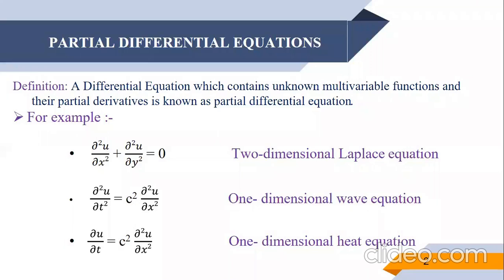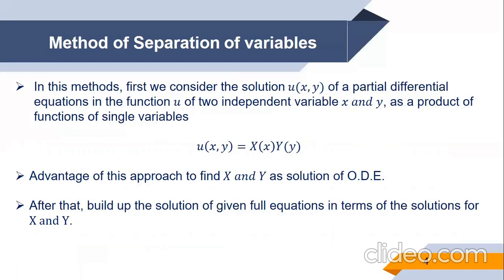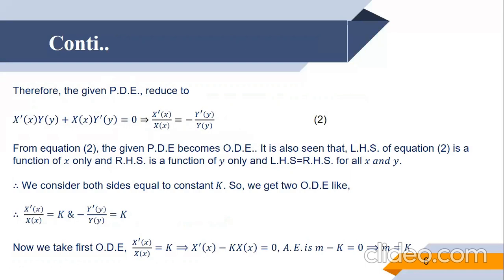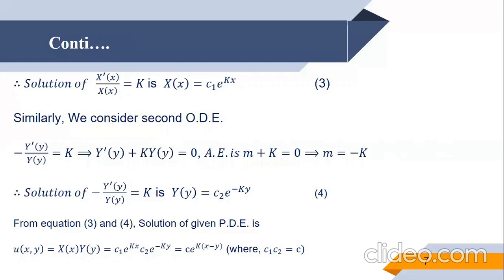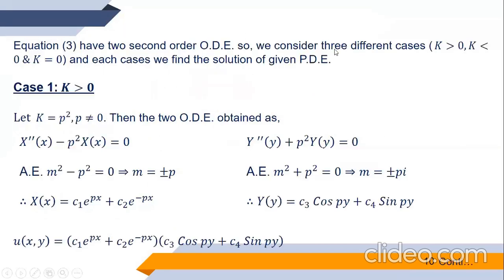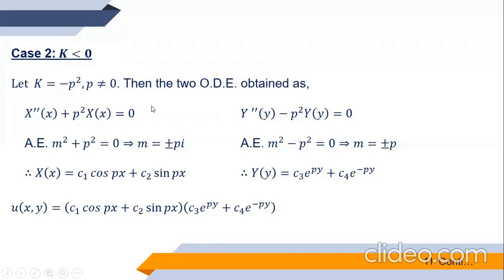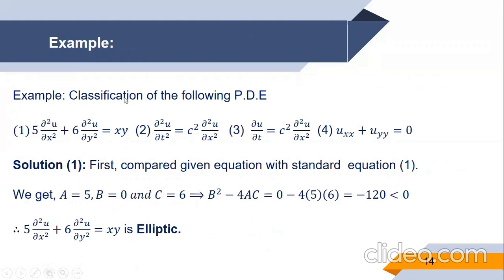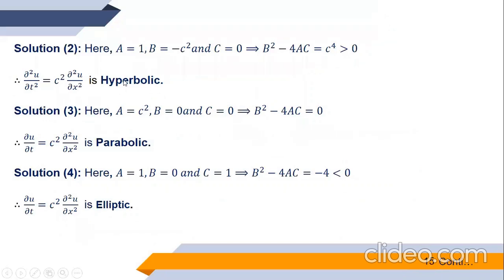Application of Partial Differential Equations Lecture 1 By Dr. Harshad R. Patel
Able to understand the application of Partial Differential equations in Engineering Field